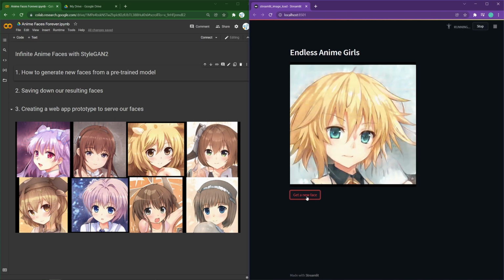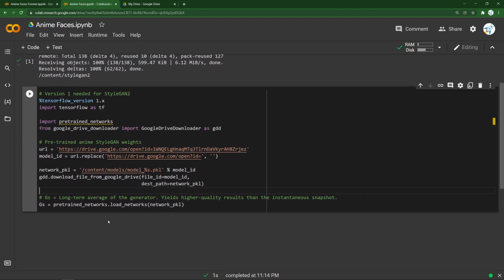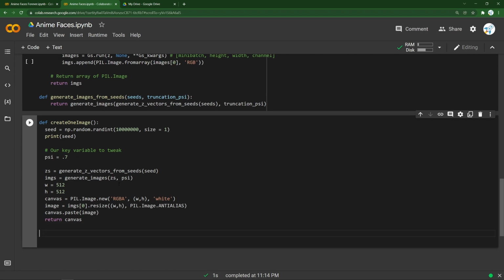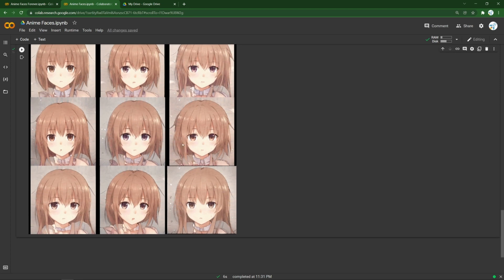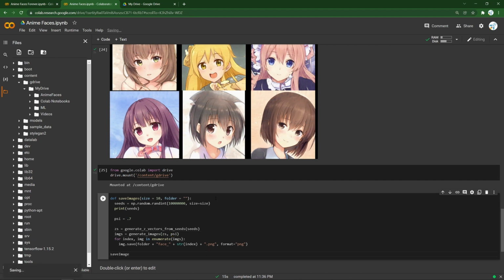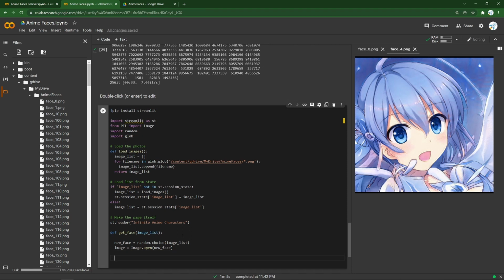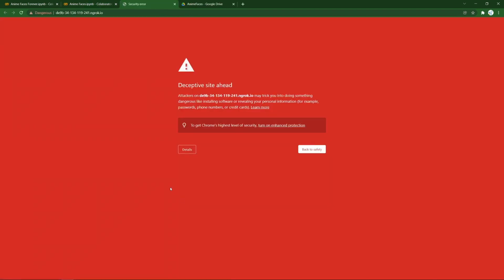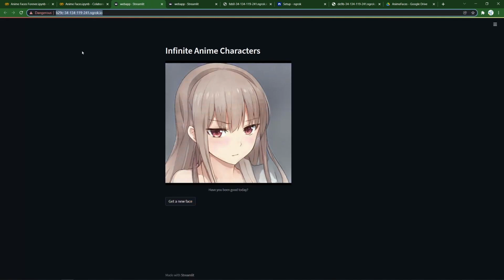Creating Endless Anime Faces with Python + StyleGAN2 + Colab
🐶What’s cuter than an anime girl? Infinite anime girls. Here we look at how to code an anime face generator using Python and a ready-trained anime data model. We’ll be doing it in Google Colab but you could run it anywhere. We also look at how to save the faces being generated and prototype a basic web app where a visitor can click a button and get a new face.

00:05 Intro
02:35 Setting up face generation
08:30 Creating a single face
12:45 Creating a grid of faces
17:02 Saving faces to Google Drive
22:00 Creating a web app
30:00 Exposing the web app with Ngrok
35:20 Summary

The first part draws heavily on the 2020 article by Fathy Rashad